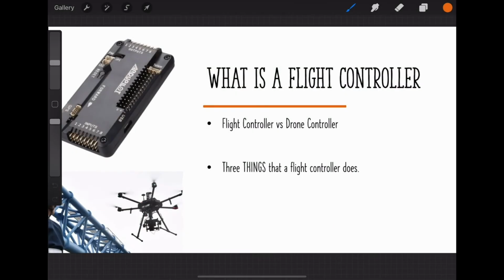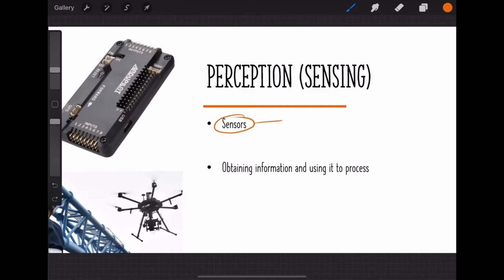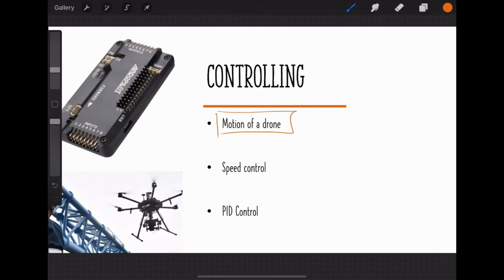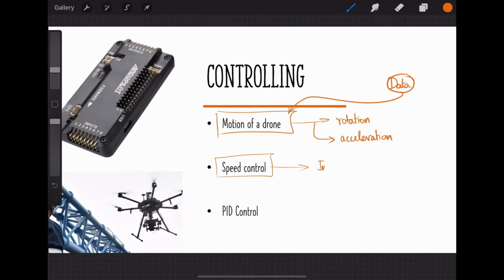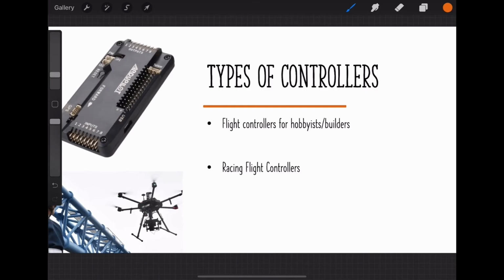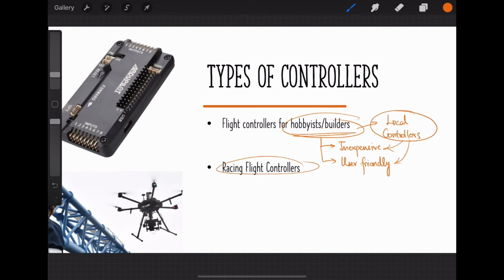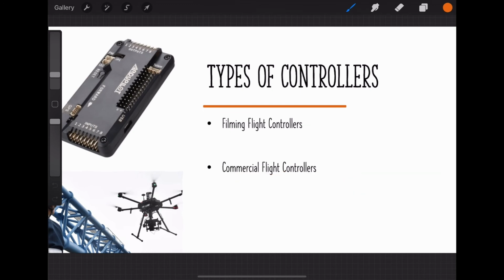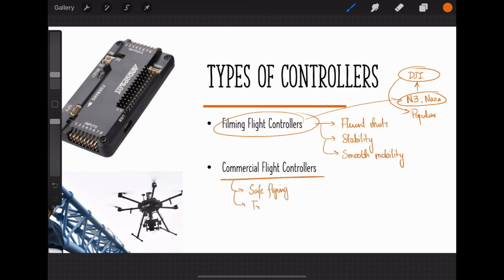Flight Controller - Why is it important?? : EXPLAINED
A short and crisp video on how the flight controller plays an important role inside the drone.